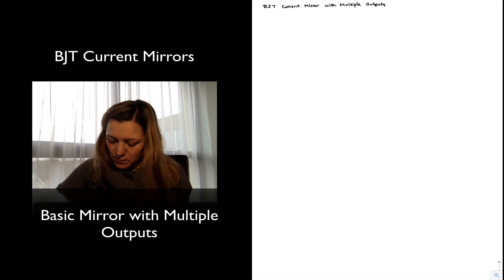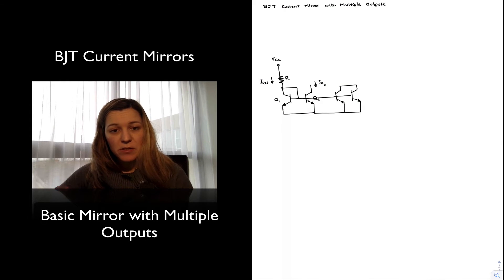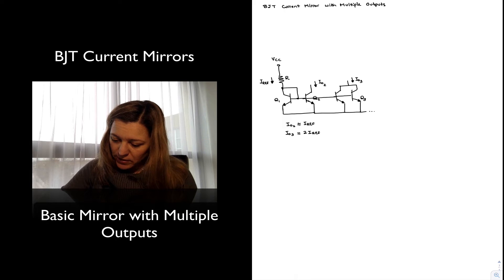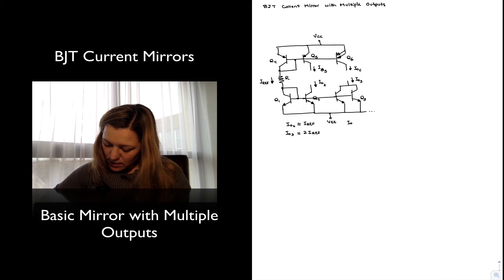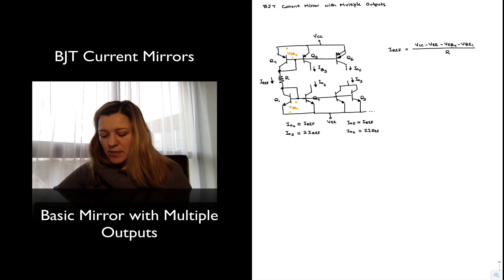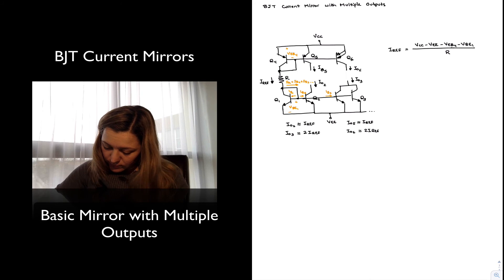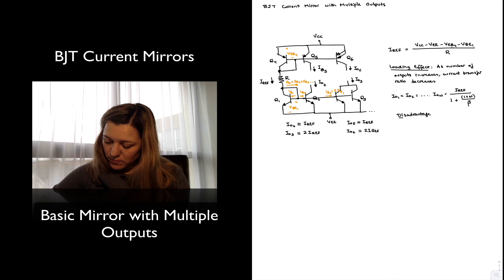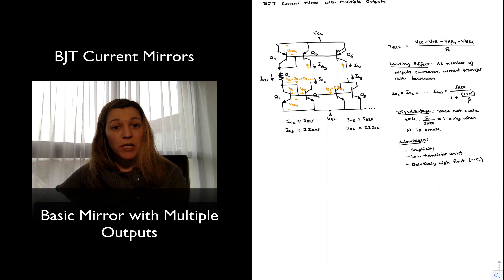Basic BJT Current Mirror with Multiple Outputs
Structure and operation of a basic BJT current mirror with multiple PNP and NPN outputs.